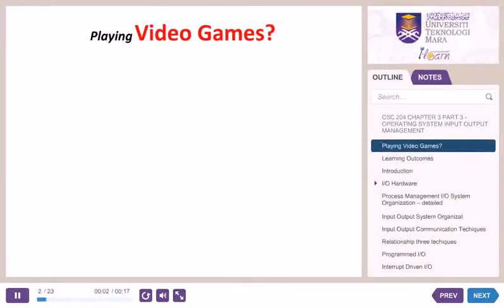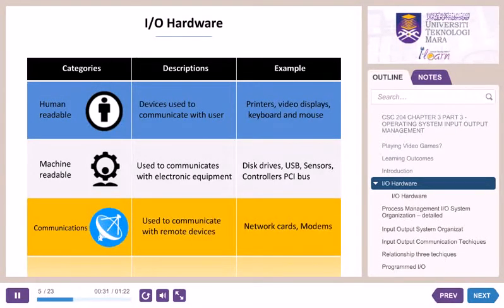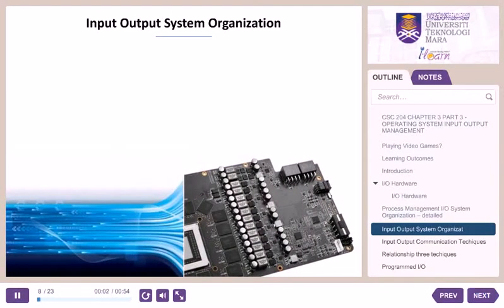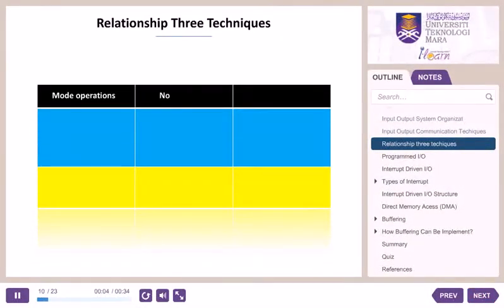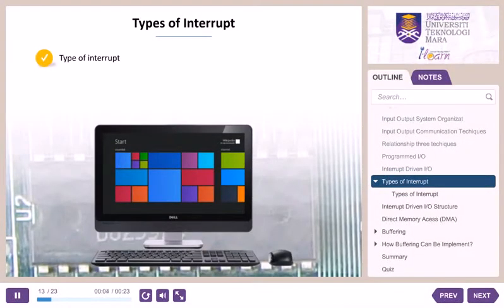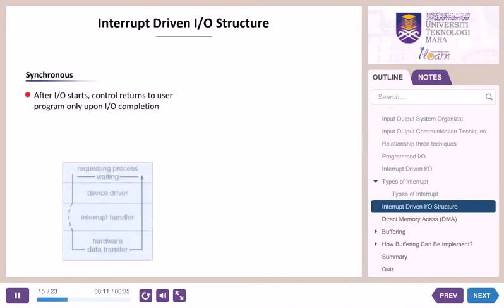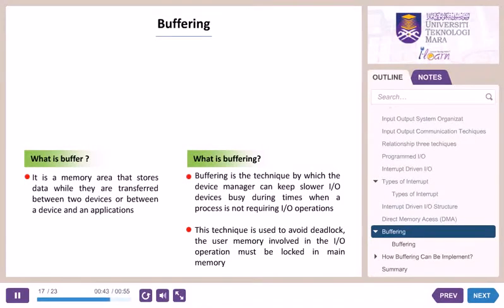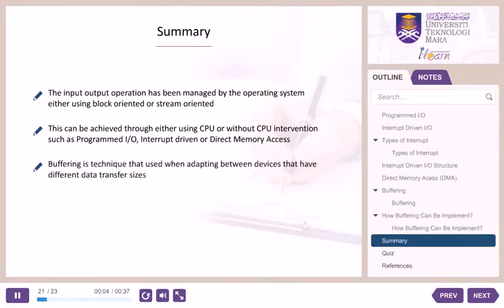CSC204: Input Output Management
Chapter 3.3: Input Output Management